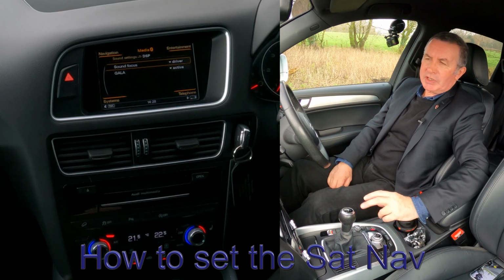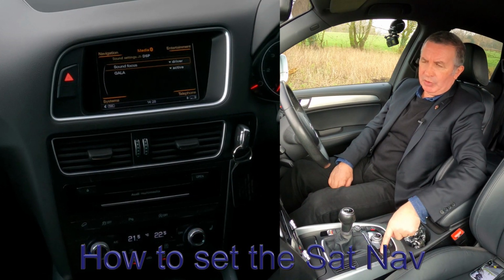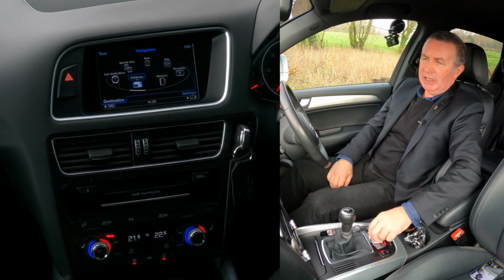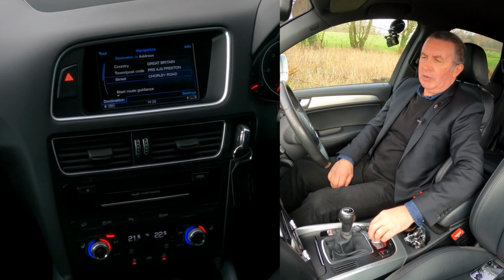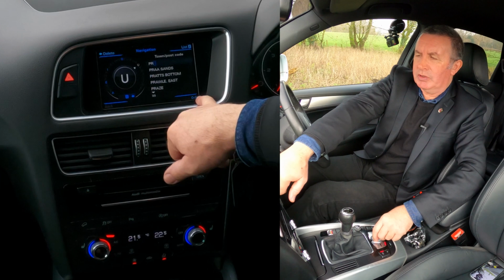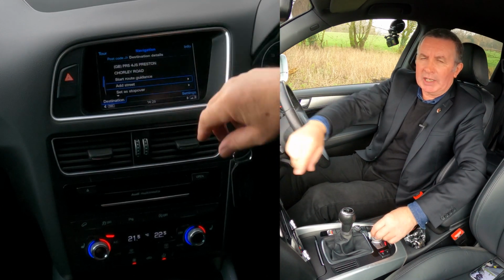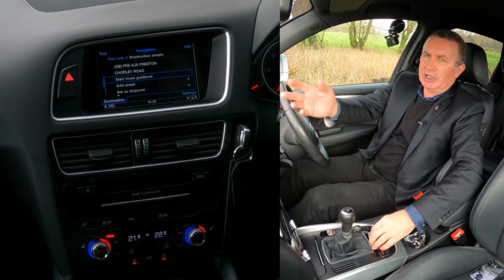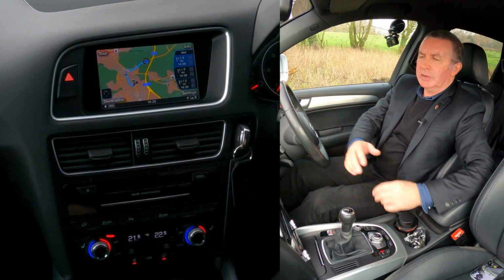How to set the Sat Nav in a 2015 Audi Q5